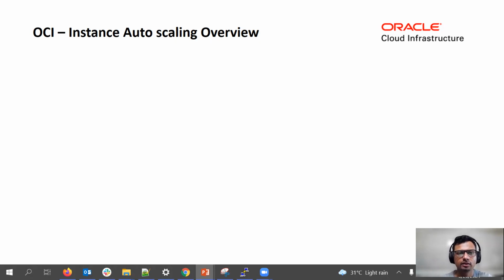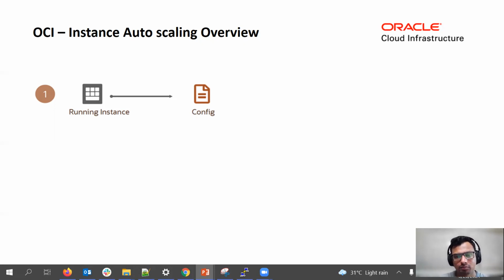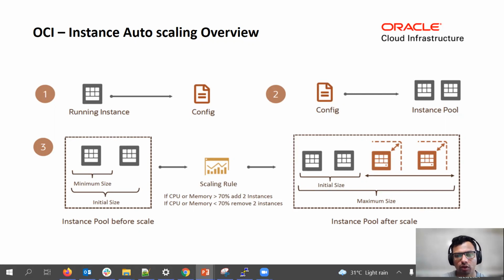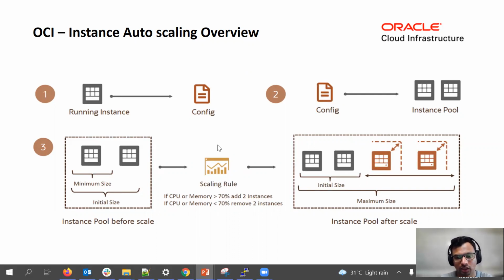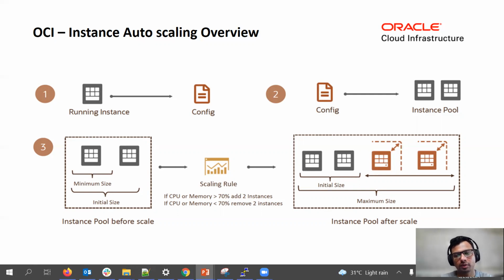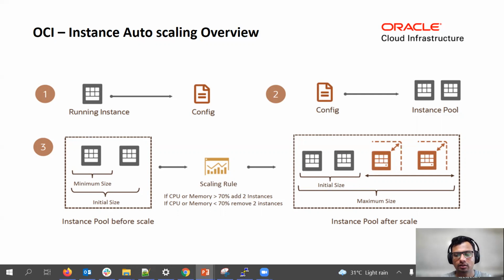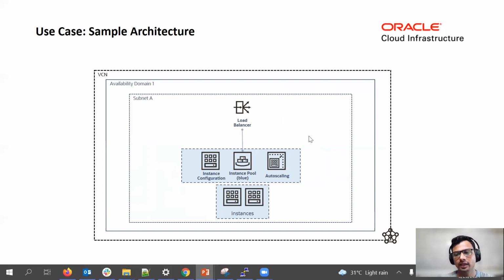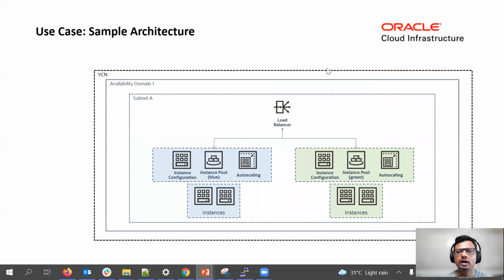OCI Compute Instance Pool | Auto Scaling | Terraform | Automation - PART 1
Oracle Cloud Infrastructure - Instance Configuration |  Instance Pool | Auto Scaling Configuration
DevOps - Terraform - Infrastructure as a Code | Jenkins | Blue Green Deployment

High level Steps to achieve the Use Case:
1) Create Compute Instance with static Apache Website
2) Create Customer Image (Blue Image) for Blue instance Pool
3) Create Instance Config, Instance Pool and Auto scaling Config for Blue Image and attach it to Load Balancer Backend set
3) Update Original Compute Instance with a new Version of Apache Website
4) Create Customer Image (Green Image) for Green instance Pool
5) Create Instance Config, Instance Pool and Auto scaling Config for Green Image and attach it to Load Balancer Backend set

Any Comments and Suggestions are welcome